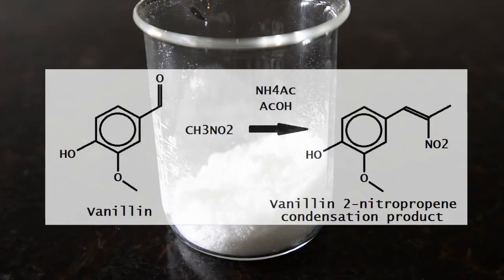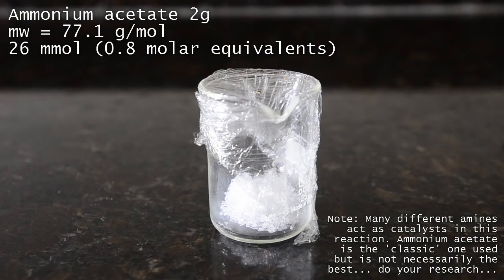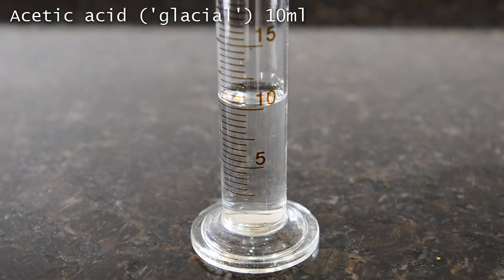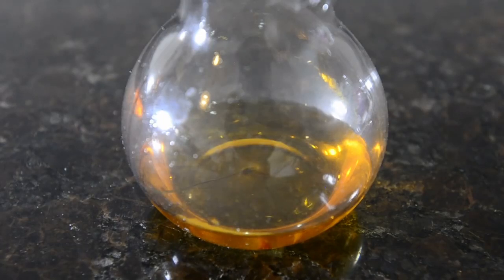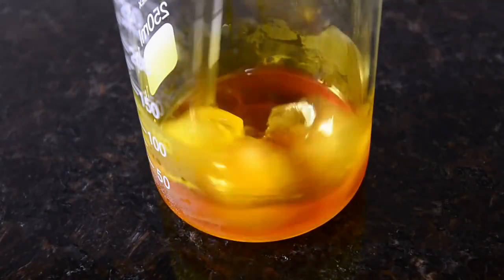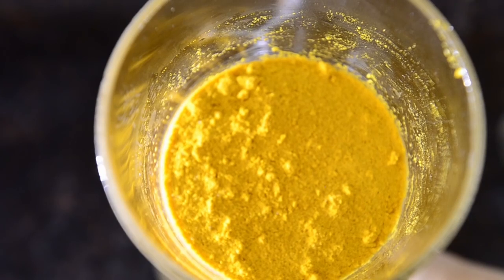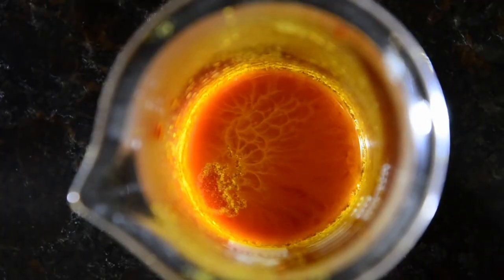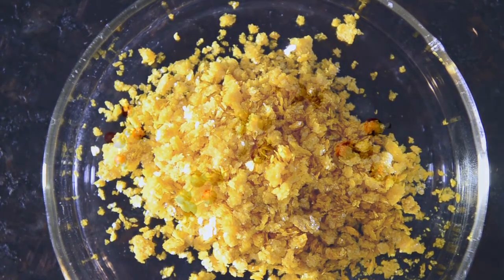Henry condensation between vanillin and nitroethane using a microwave